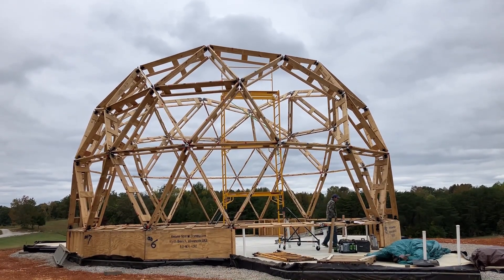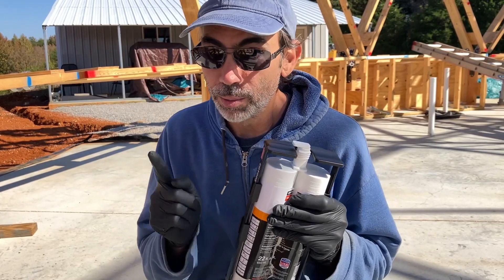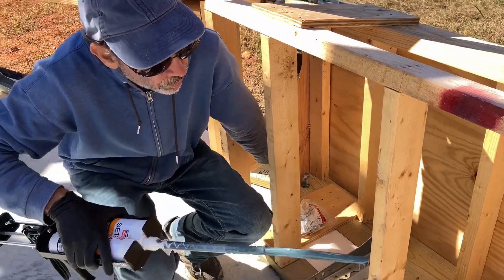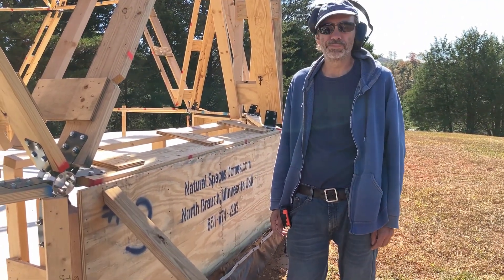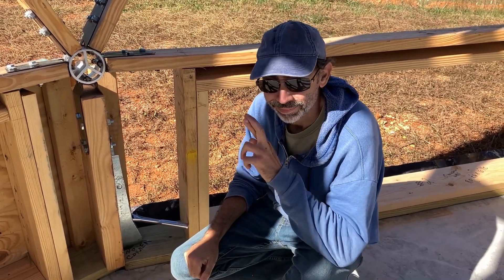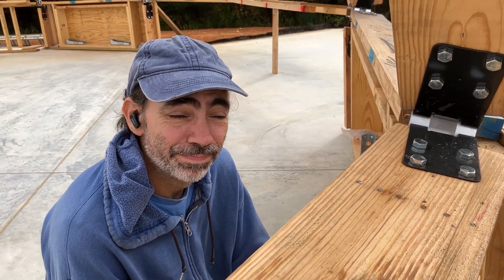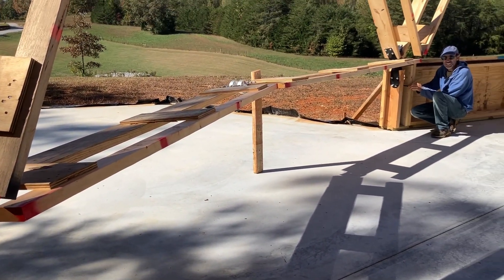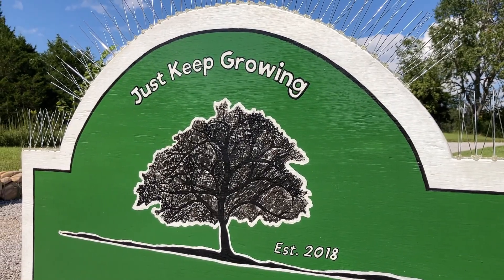Anchoring Down Our Geodesic Dome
Our geodesic dome build continues!  Before putting up the final course of struts, we anchored down the structure to its concrete foundation.  We chose Simpson Strong Tie tie-downs to give our dome the best chance to weather any storm.